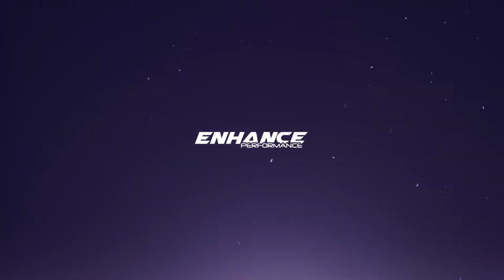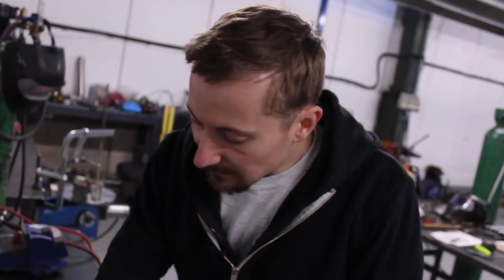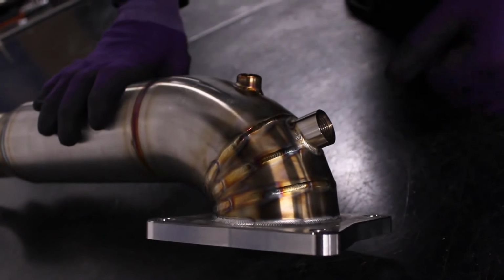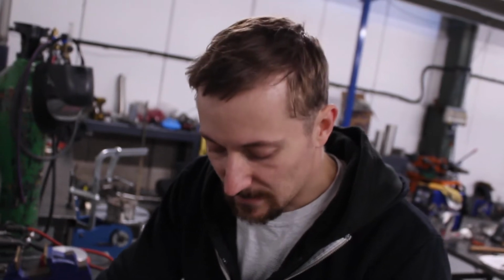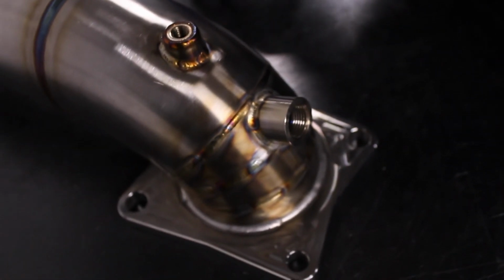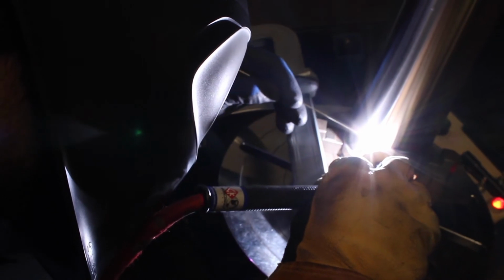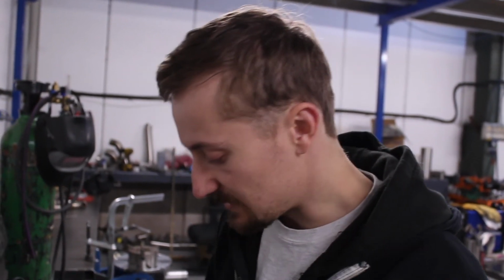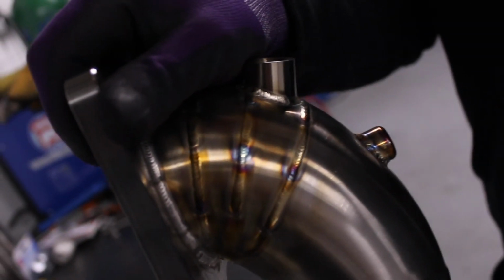EP Honda Civic | FK8 Type R | 90MM De-Cat Downpipe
EP HONDA CIVIC TYPE R FK8 90MM DECAT DOWNPIPE